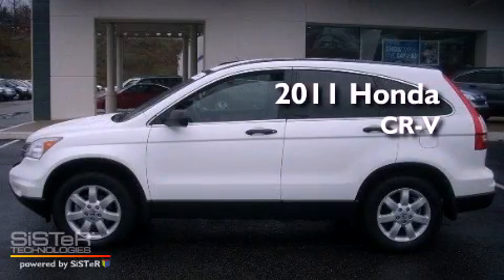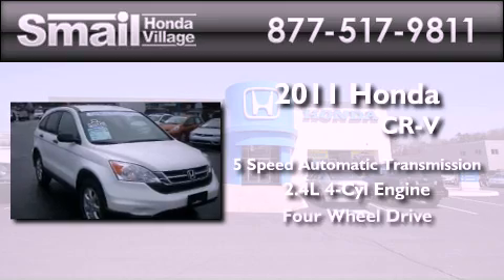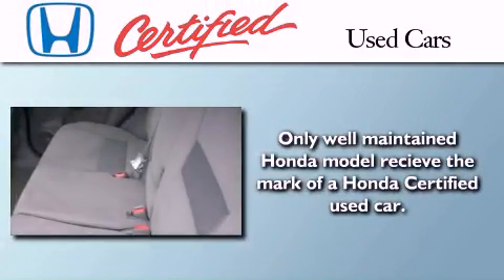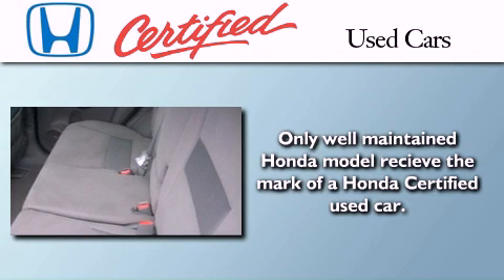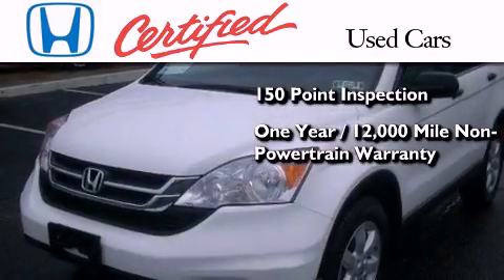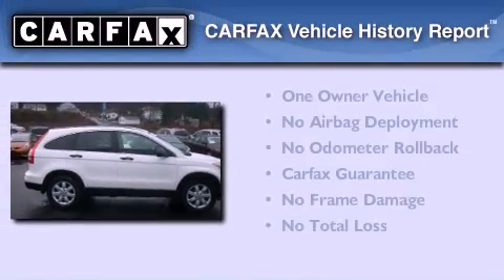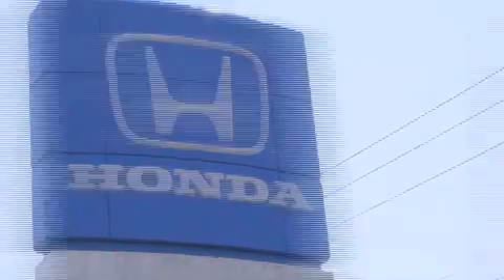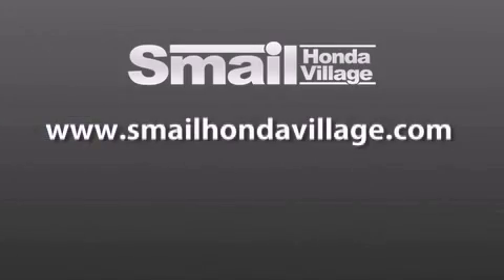2011 Honda CR-V Greensburg PA 15601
Year : 2011
 Make : Honda
 Model : CR-V
 Engine : I4 2.4L
 Trans . : Automatic
 Exterior : Taffeta White
 Miles : 12,592
 Interior : Gray
 Stock : 92668A